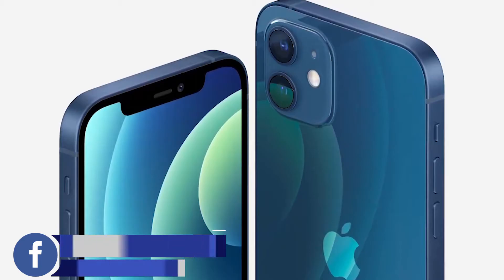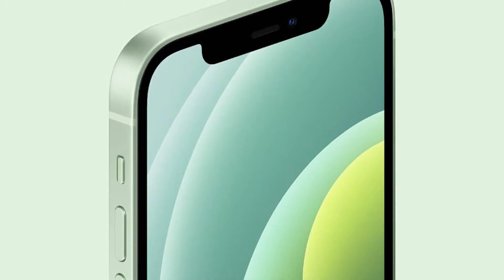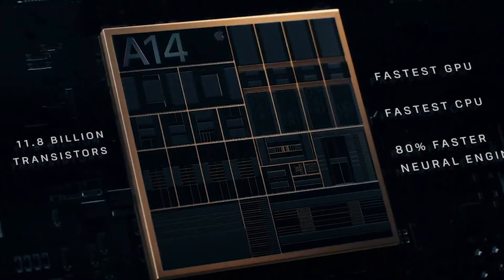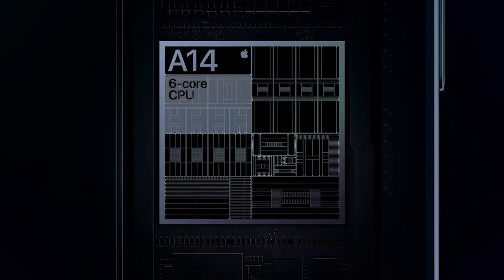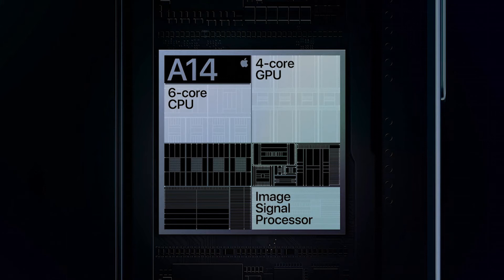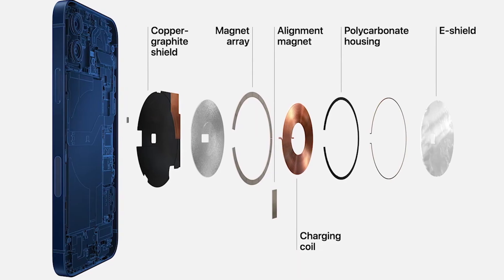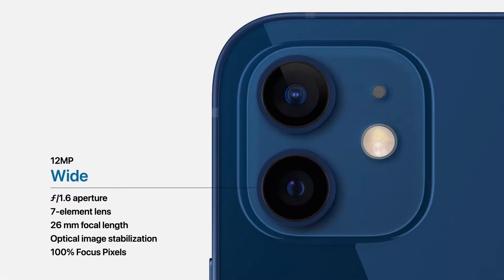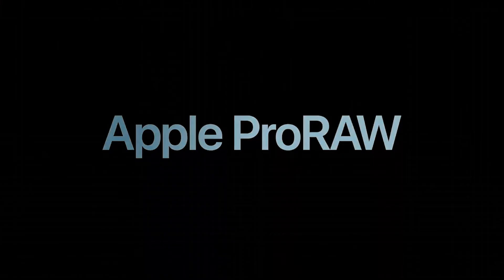ITS HERE....! NEW IPHONE 12 SERIES | அடுத்தகட்டம் | - தமிழில்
Finally its here guys the new series of iphone's in this year we call iphone 12 and they didnt change any new designs but they include some pretty new features and really good performance in this device.

நன்றி...